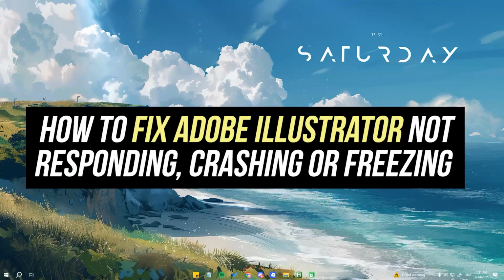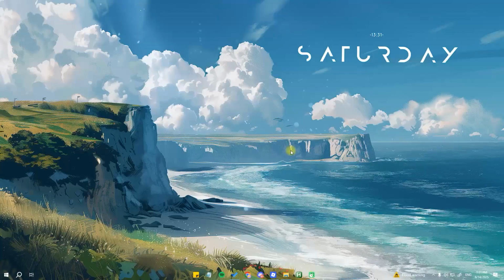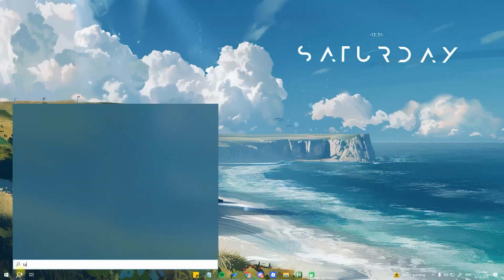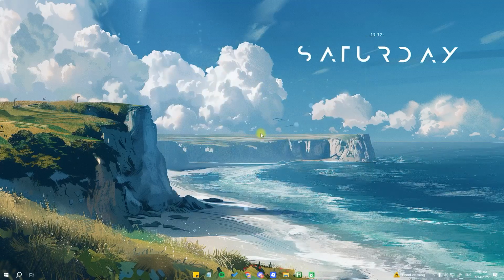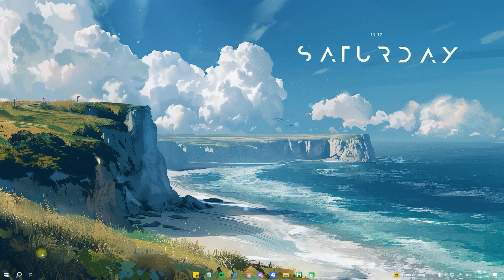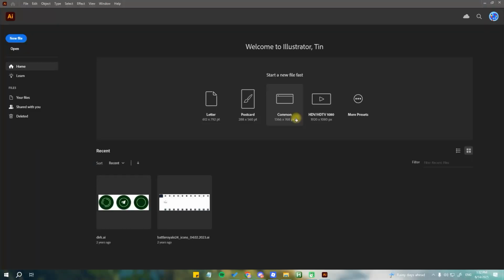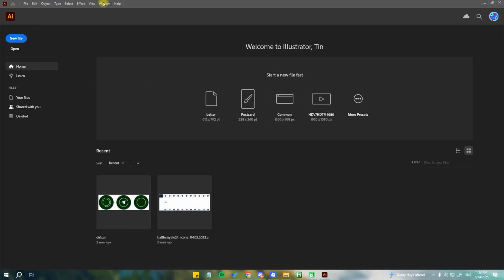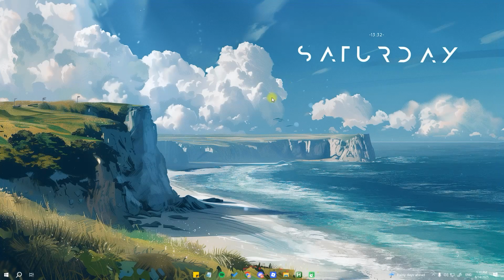How To Fix Adobe Illustrator Not Responding, Crashing or Freezing | Guide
Learn how to fix Adobe Illustrator not responding, crashing, or freezing quickly and easily with this step-by-step full tutorial. Discover how to troubleshoot performance issues, reset preferences, and optimize your system to keep Illustrator running smoothly. This detailed guide walks you through updating software, clearing cache files, and adjusting settings to resolve lag and crashes in Adobe Illustrator.

Enhance your design workflow by mastering Illustrator troubleshooting and performance optimization. Whether you’re a beginner or a professional designer, this tutorial provides clear, reliable, and easy-to-follow methods to fix freezing and crashing issues, helping you work more efficiently and without interruptions.